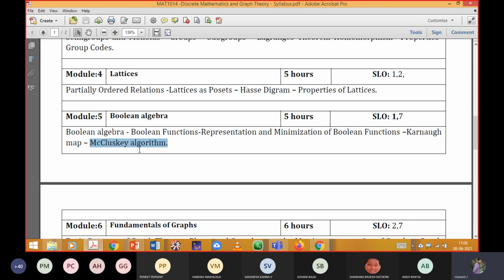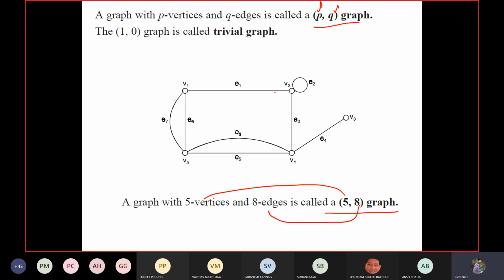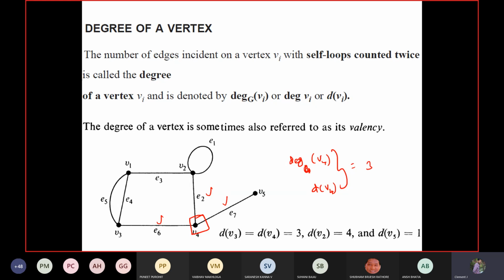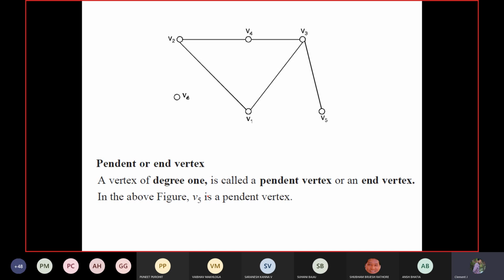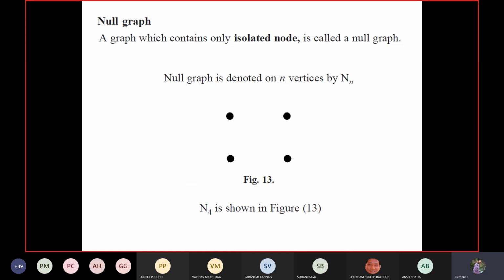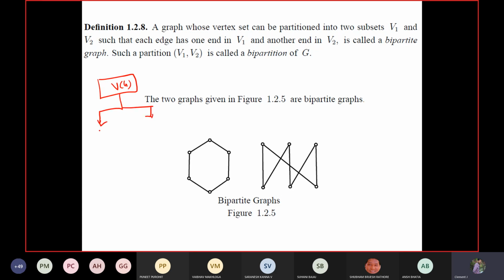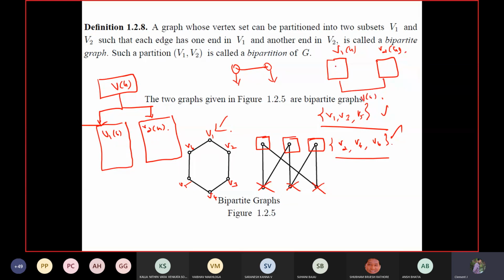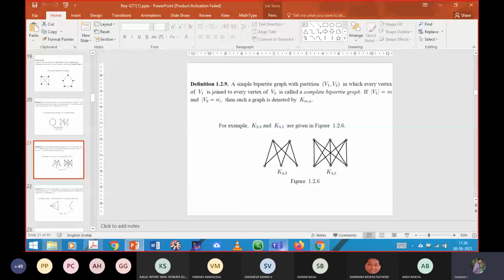MAT1014-08-06- Graph theory intro